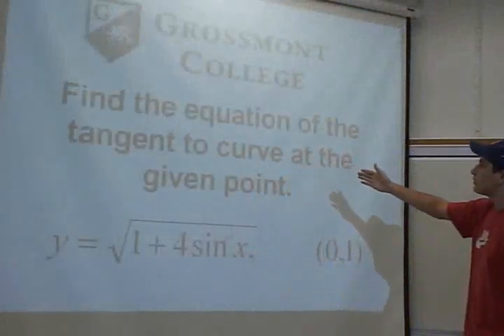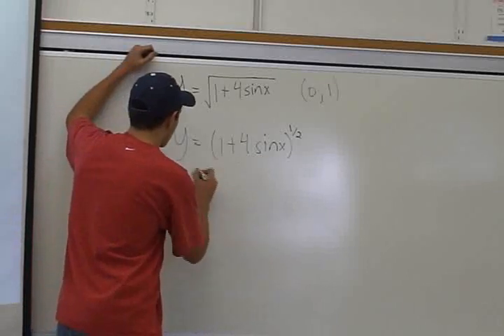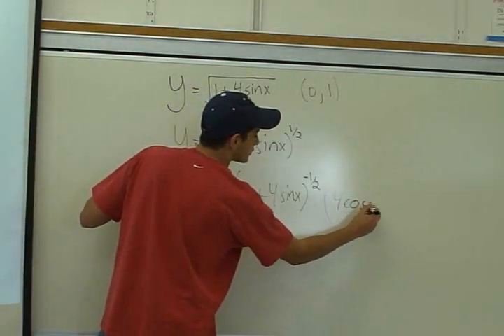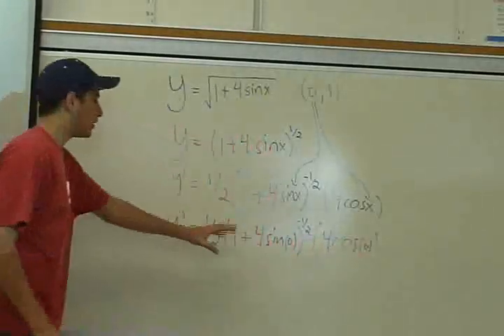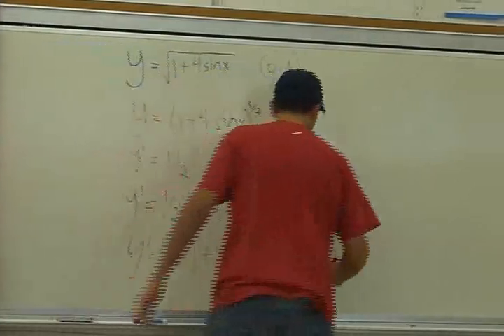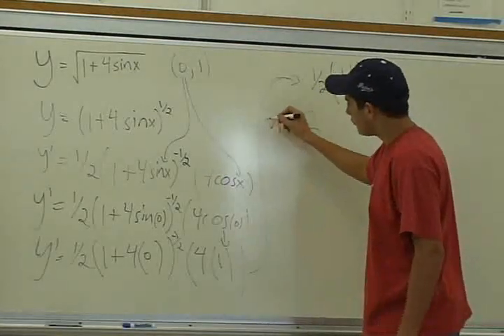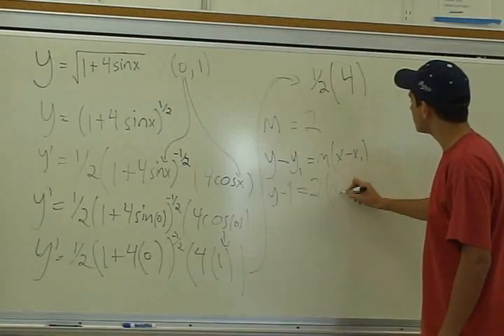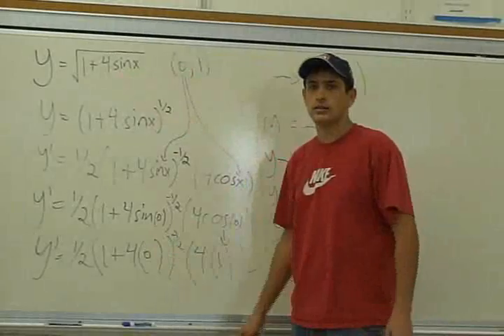calculus y=sqr(1+4sinx) tangent equation at (0,1) grs en tgz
calculus y=sqr(1+4sinx) tangent equation at (0,1) grs en tgz.wmv